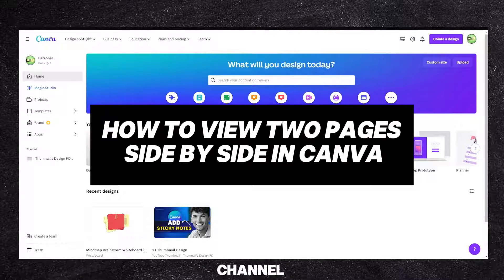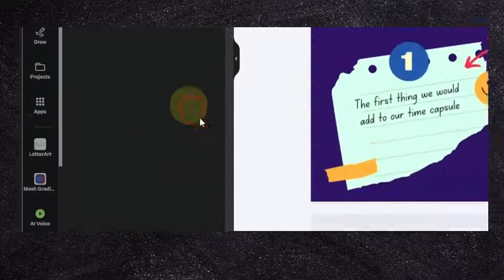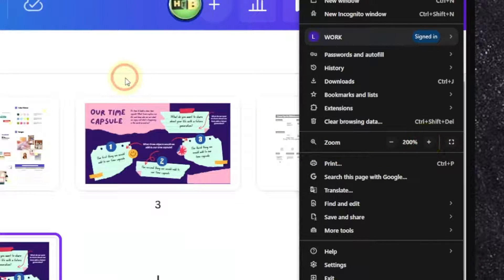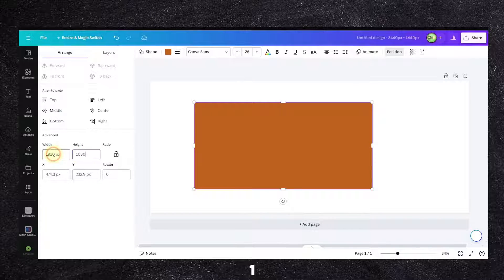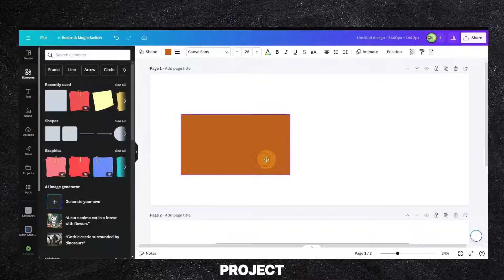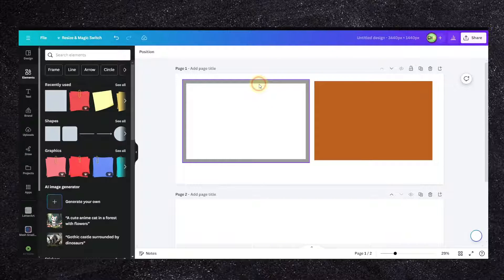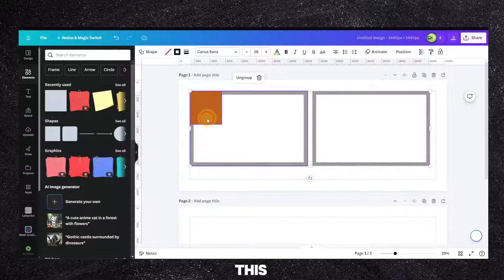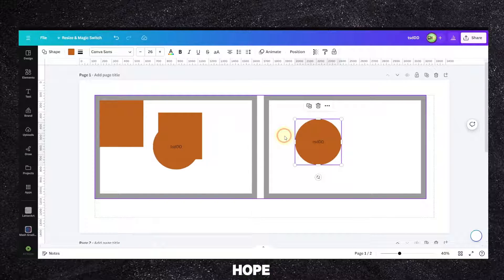How To View Two Pages Side By Side In Canva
In this canva tutorial I'm gonna show you How To View Two Pages Side By Side In Canva